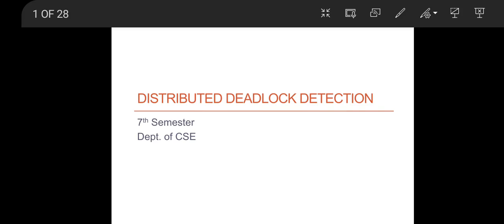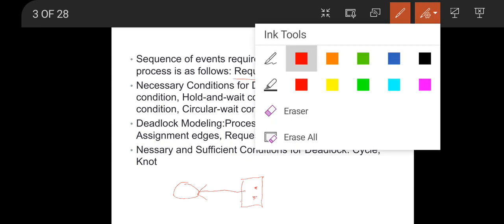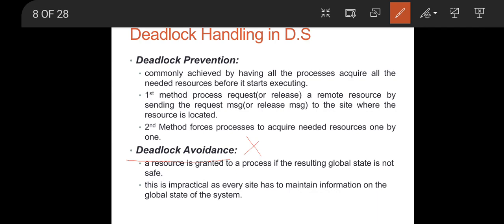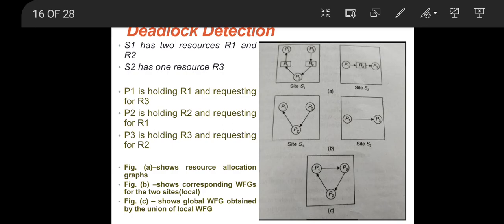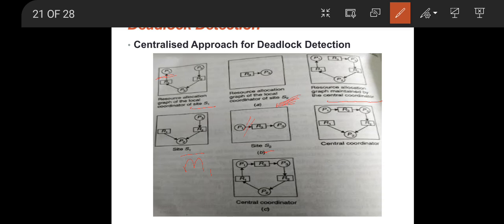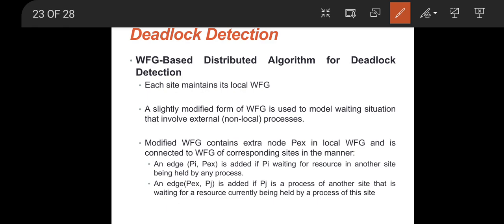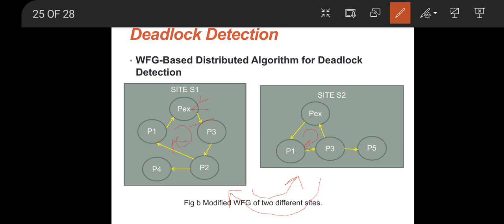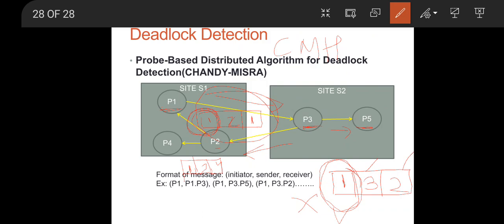Distributed Deadlock Detection Algorithm